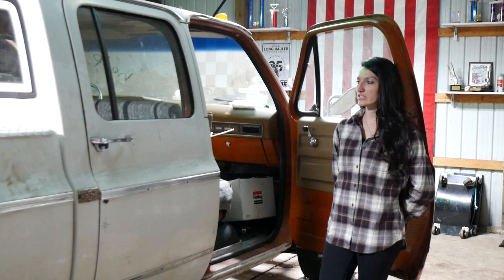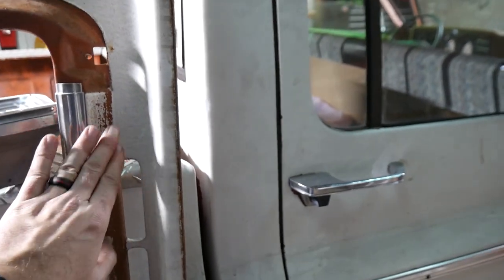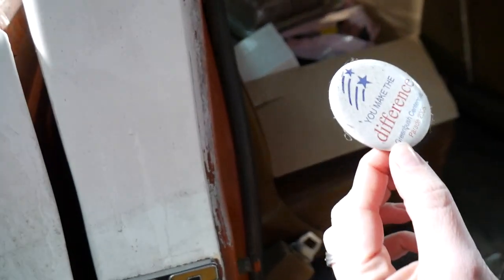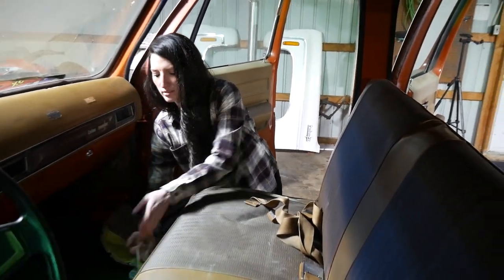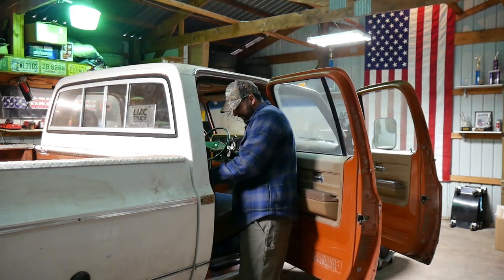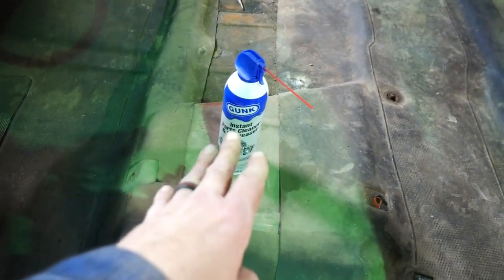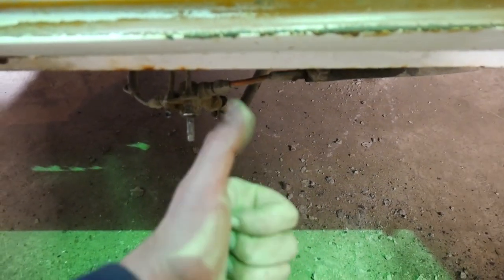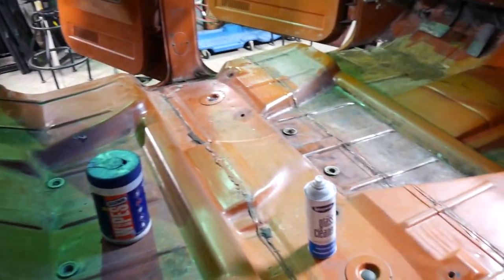We GUTTED the Square Body Chevy | Rebuilding a Truck Part 2 - Vice Grip Garage EP61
Jessica completely guts the crew cab!  She'll take it all the way down to the metal, so we can see what's going on and determine what's next.  Wonder how bad the weight reduction is?  Follow Jessica & Derek on Instagram @hello_jessa_b @vicegripgarage

To show your support:
Have you check out memberships?  Great additional content and behind the scenes!

SEND ME JUNK:
Lewisburg, TN
37091